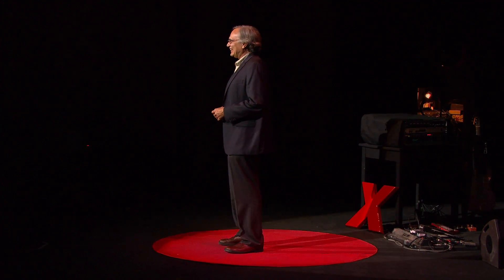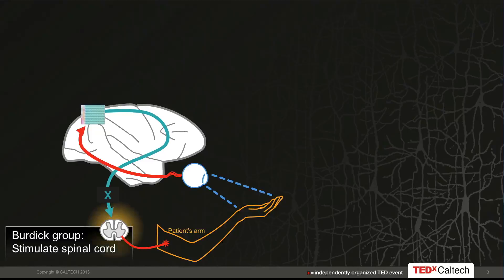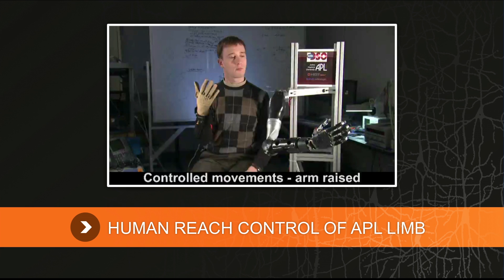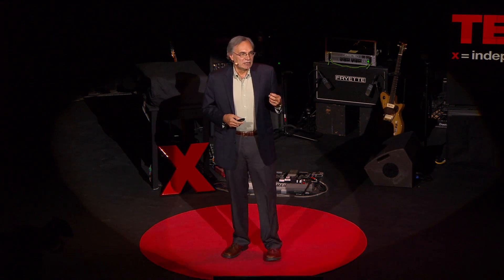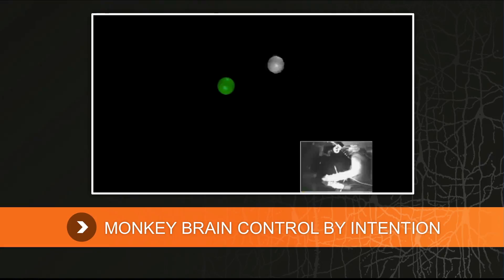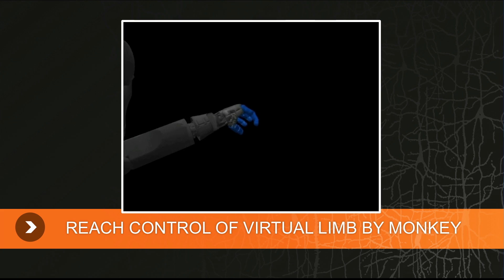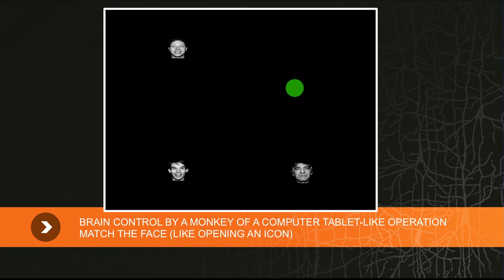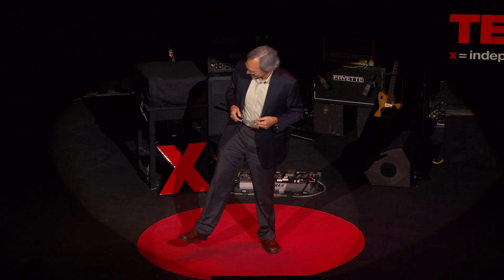Human Prosthetics for Paralysis: Richard Andersen at TEDxCaltech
Richard Andersen, the James G. Boswell Professor of Neuroscience at Caltech, studies neural mechanisms of sight, hearing, balance, touch, and action, and the development of neural prosthetics.  Andersen obtained a Ph.D. from the University of California, San Francisco and completed a postdoctoral fellowship at the Johns Hopkins Medical School. He was a faculty member of the Salk Institute and MIT before coming to Caltech. Andersen is a member of the National Academy of Sciences, the Institute of Medicine, and the American Academy of Arts and Sciences.  He is recipient of a McKnight Foundation Scholars Award, a Sloan Foundation Fellowship, Visiting Professor at the College de France, and the Spencer Award from Columbia University. He has served as Director of the McDonnell/Pew Center for Cognitive Neuroscience at MIT, and the Sloan-Swartz Center for Theoretical Neurobiology at Caltech, as well as being a member or chair of various government advisory committees.

On January 18, 2013, Caltech hosted TEDxCaltech: The Brain, a forward-looking celebration of humankind's quest to understand the brain, by exploring the past, present and future of neuroscience. Visit TEDxCaltech.com for more details.